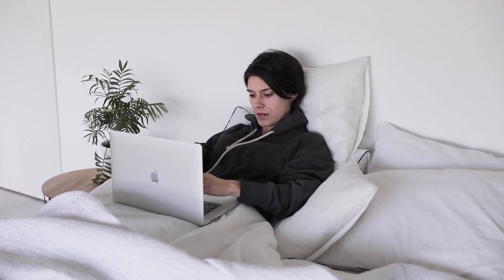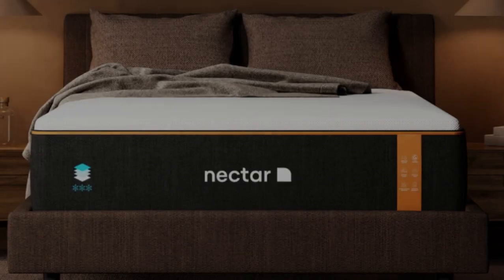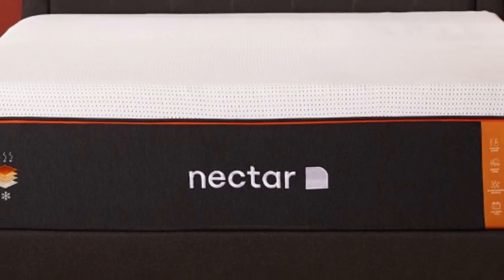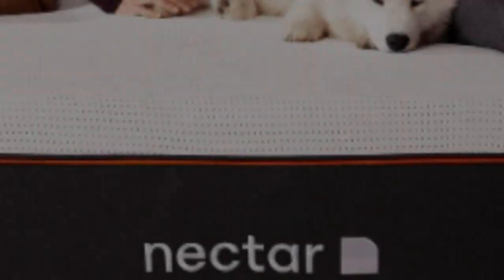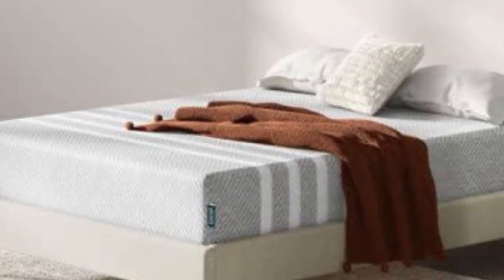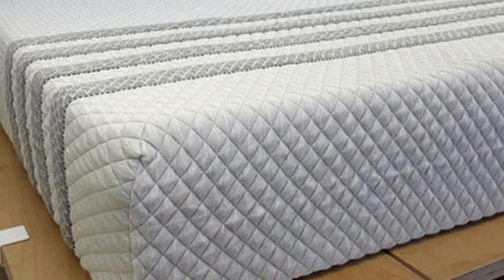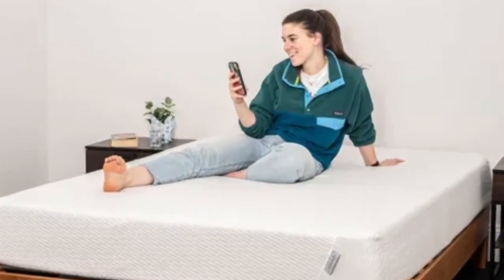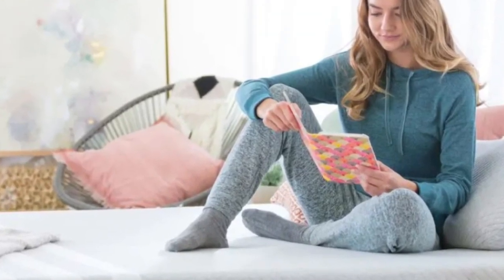Top 5 Best Comfortable Mattresses Reviews in 2024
In this video we will show Most Comfortable Mattresses, Nectar Memory Foam Mattress, Leesa Sapira Hybrid Mattress, DreamCloud Hybrid Mattress, Layla Memory Foam Mattress, Brooklyn Bedding Aurora Luxe

 👉 Best 5 Comfortable Mattresses :

1) Nectar Memory Foam Mattress

2) Leesa Sapira Hybrid Mattress

3) DreamCloud Hybrid Mattress

4) Layla Memory Foam Mattress

5) Brooklyn Bedding Aurora Luxe

In this video we'll be comparing the 5 Best Comfortable Mattresses that are designed for different kinds of users. We will take into account performance features and price so you can decide which is best for you. All the products on our list were selected based on their own inherent strengths and features.

We'll be comparing the Nectar Memory Foam Mattress, Leesa Sapira Hybrid Mattress, DreamCloud Hybrid Mattress, Layla Memory Foam Mattress, Brooklyn Bedding Aurora Luxe; which are all great options if you're in the market for a best mattress topper.

0:00 - Intro
0:33 - Nectar Memory Foam Mattress
2:30 - Leesa Sapira Hybrid Mattress
5:19 - DreamCloud Hybrid Mattress
8:04 - Layla Memory Foam Mattress
10:53 - Brooklyn Bedding Aurora Luxe

Program.